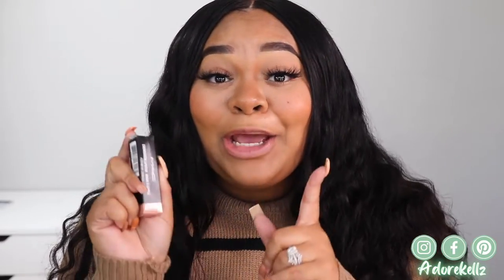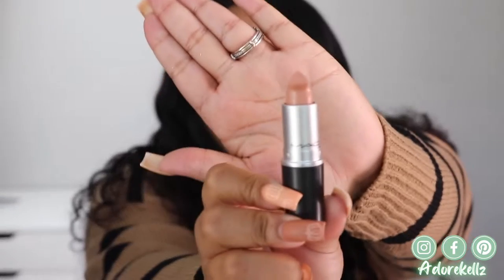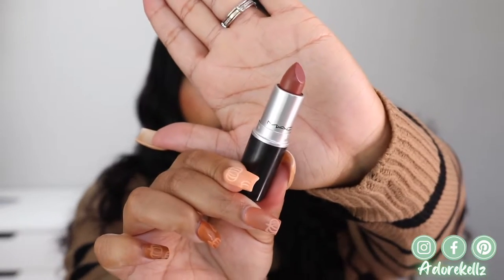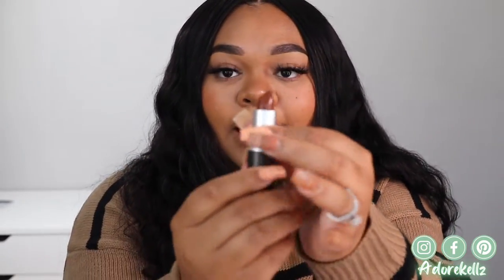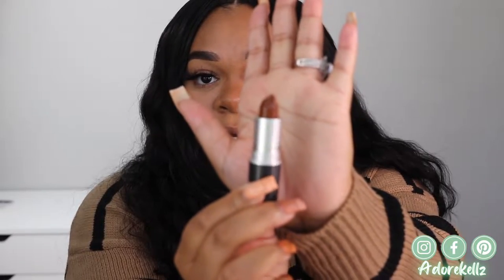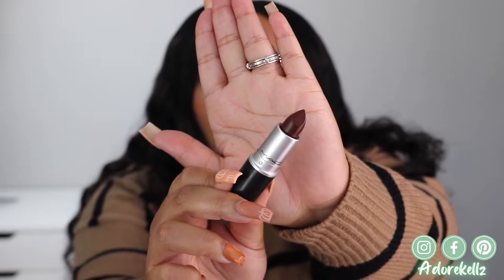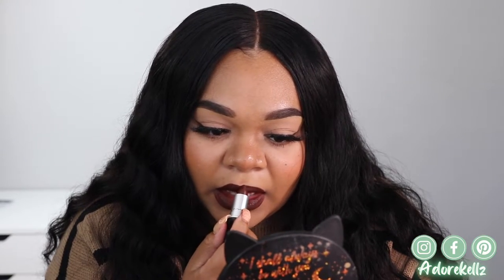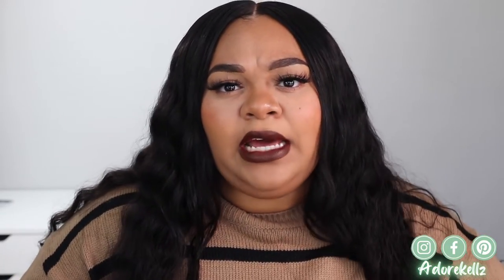TRYING 5 SHADES OF MAC COSMETICS LIPSTICK | PART ONE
In today's video I'm trying 5 shades of mac cosmetics lipsticks! MAC is definitely one of my favorite OG brands so I was excited to get my hand on these products during the national lipstick day sale.

XoXo ~ adorekellz

Chapters
0:00 Intro
0:58 MAC Lip Cream Creme D'Nude
2:52 MAC Lipstick Matte Whirl
4:26 MAC Lipstick Matte Photo
6:07 MAC Lipstick Matte Sin
7:39 MAC Lipstick Matte Velvet Teddy